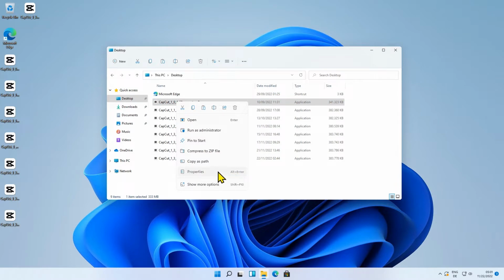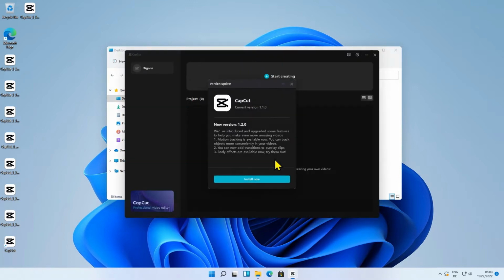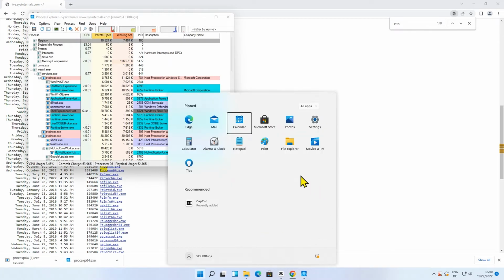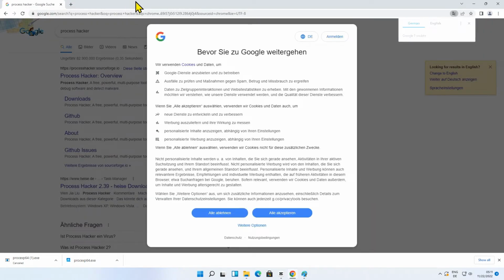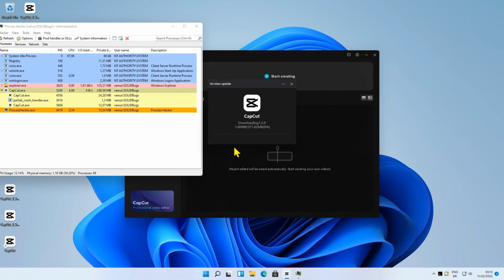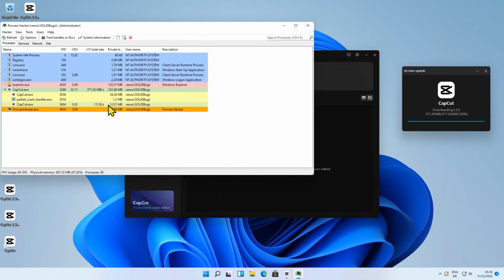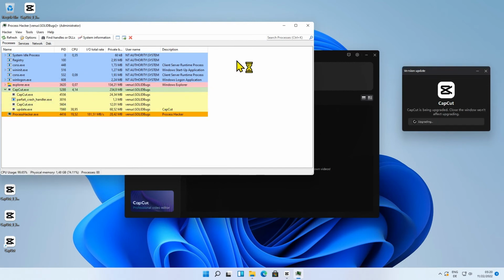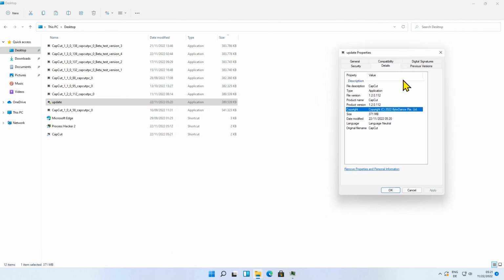The Complete Guide to Backing Up and Downloading Latest Versions of CapCut for PC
Learn how to make backup copies of the installation files of CapCut for Windows.  +++ SOLIDBugs - SOLID Software Tips +++

+++ Playlist with all my videos on CapCut +++

+++ Press the "Like" button on each video +++